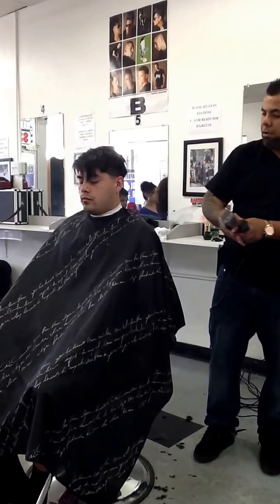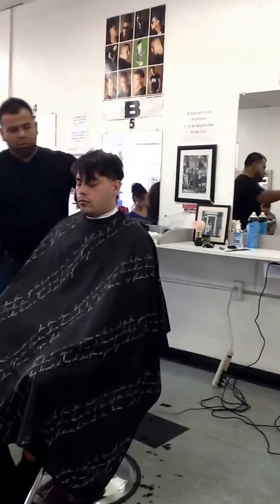Barber Gentlemen Haircut at International Academy by Omar M.